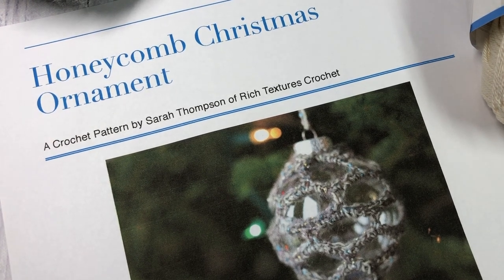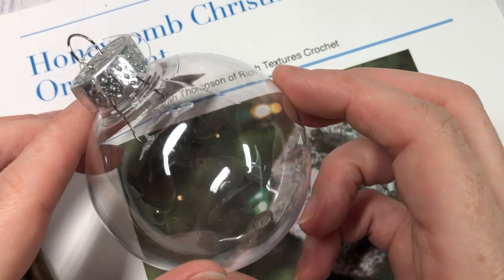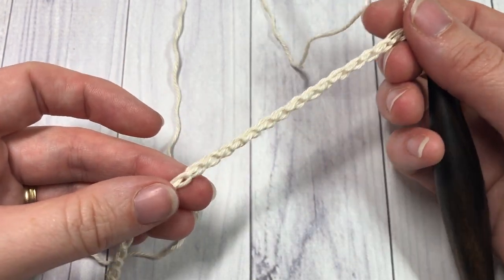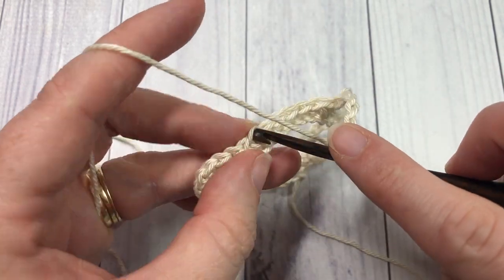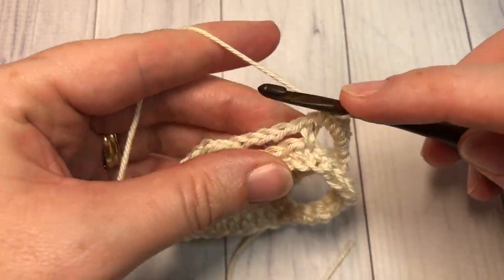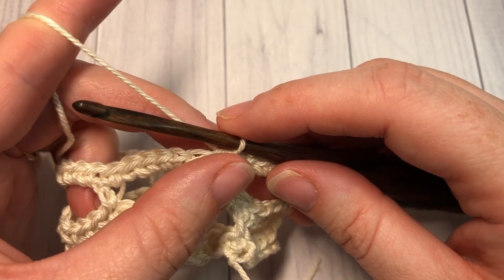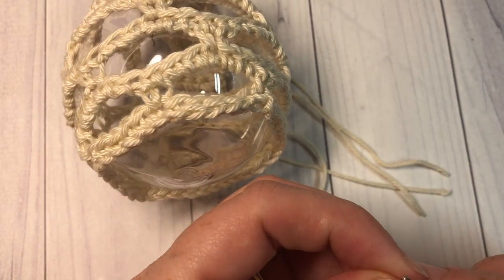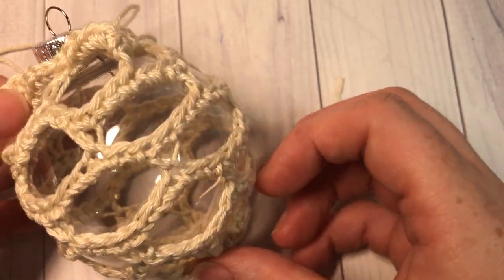Honeycomb Christmas Ornament Crochet Pattern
The Honeycomb Christmas Ornament is a pretty ornament.  The crochet fabric is worked separately and then slipped over a plastic DIY Christmas ornament when finished.

Gauge:  NA

Finished Size:  8 inch circumference

Yarn: Shawl in a Ball® by Lion Brand® (61% Cotton; 34% Acrylic; 5% Other; 5.3 oz, 150 g; Approx. 481 yds, 440 m). Worsted/medium Weight (4).  You will be approximately 20-30 yards.  You may substitute for another yarn: I would recommend a light weight (#3) yarn.  In the video tutorial I use Patons Grace by Yarnspirations.

You may substitute for another yarn: I would recommend a light weight (#3) yarn.  In the video tutorial I use Patons Grace by Yarnspirations.

Hook: Size G/6 (4 mm) Hook. Adjust hook size if necessary to obtain correct gauge.

Notions: DIY Christmas Ornament with an 8 in circumference, yarn needle.

Sarah